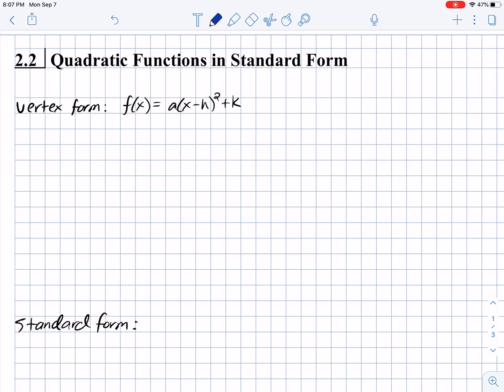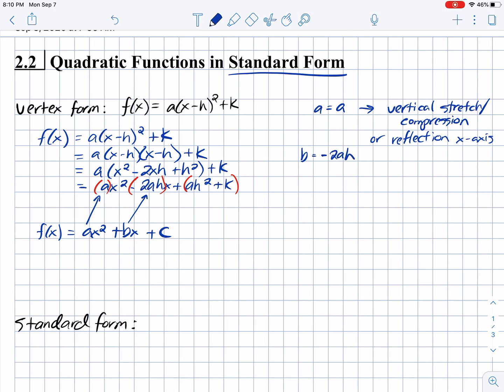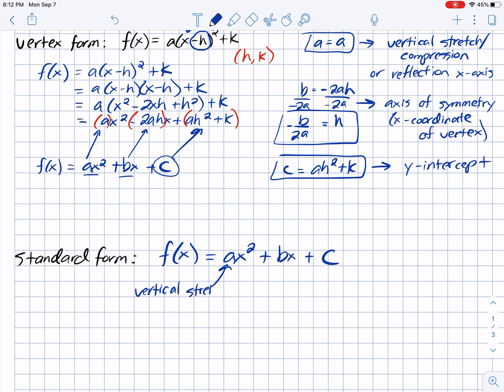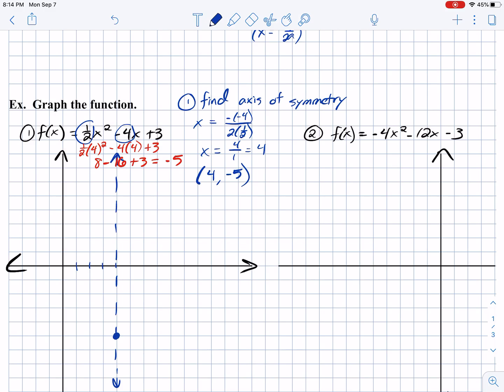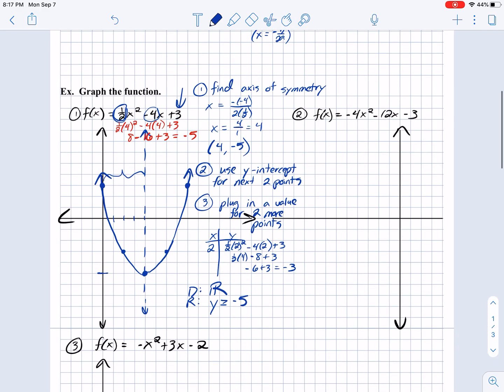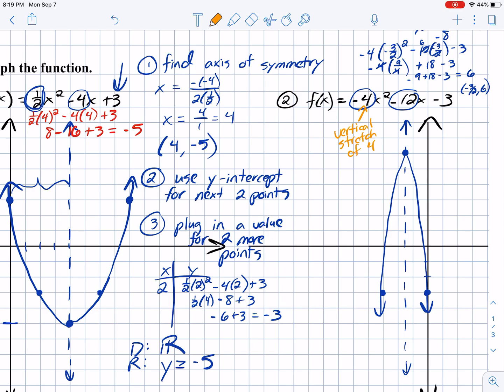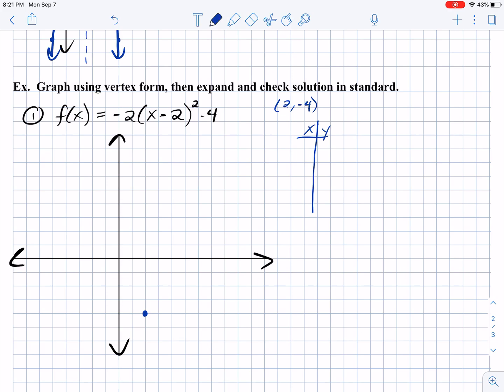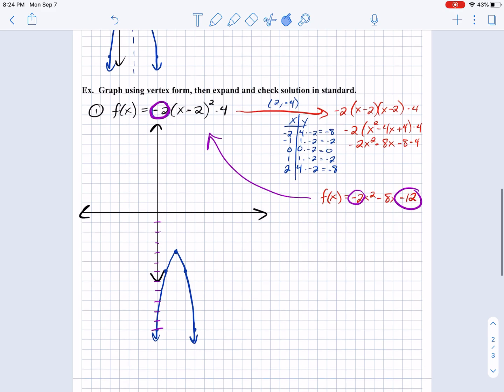2.2 Quadratic Functions in Standard Form